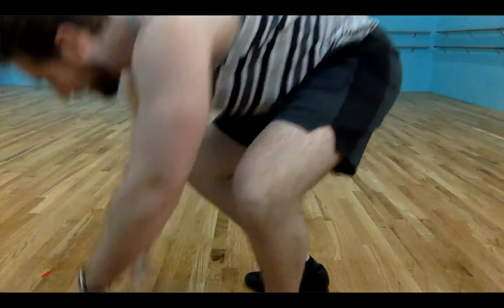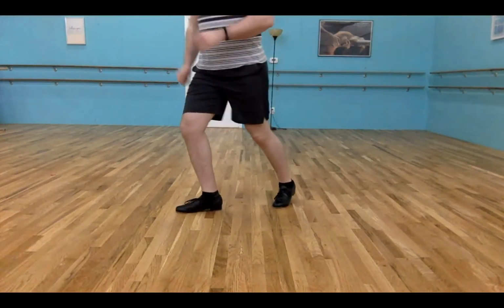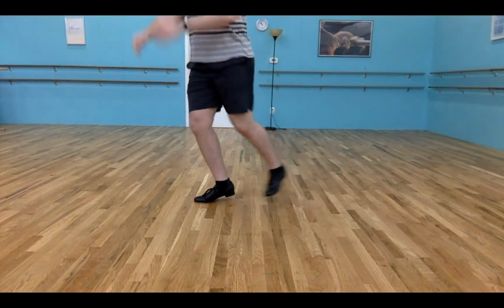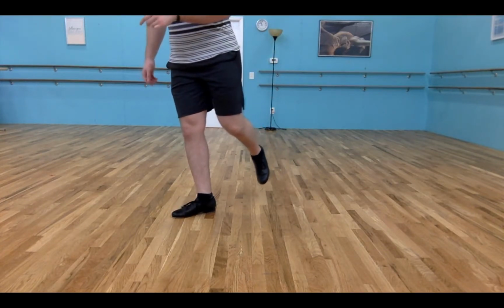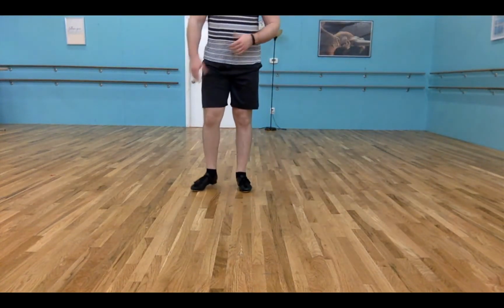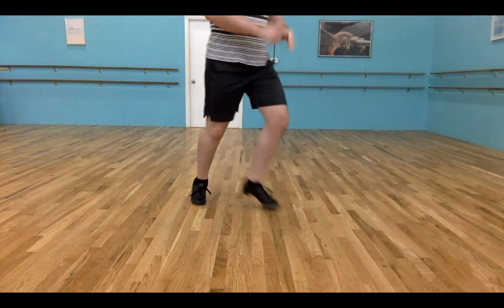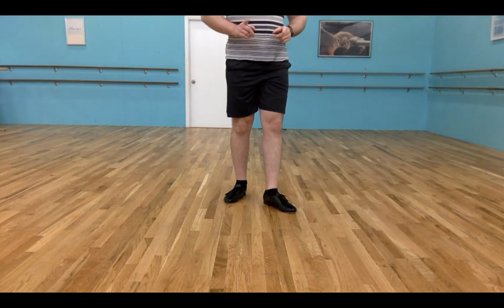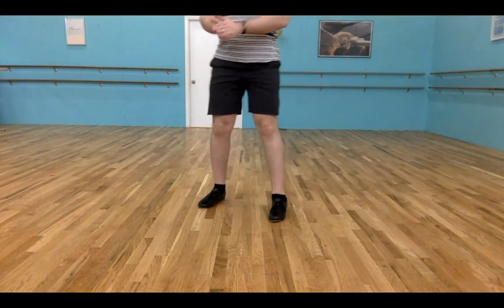Intermediate Middle/High Quaran-Tap! Week 5 - Mr. Matt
Hey, guys! This is another new tap combo to learn after doing your Tap Barre/Center exercise.